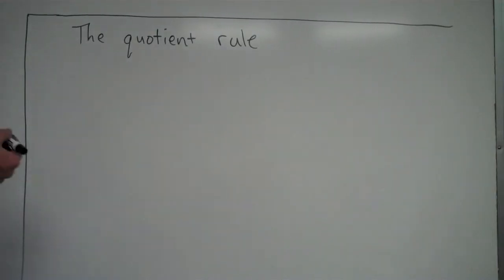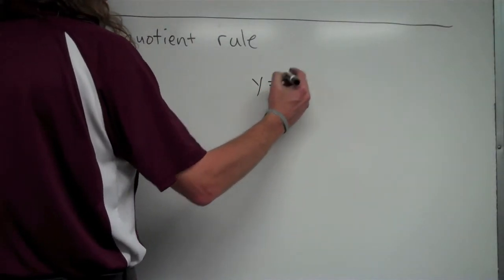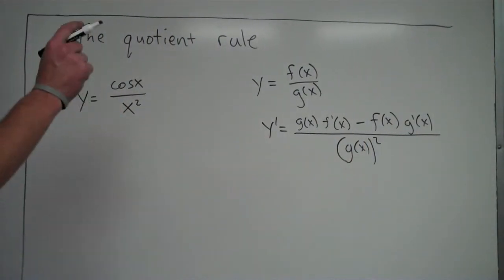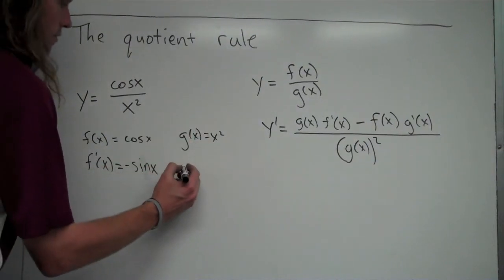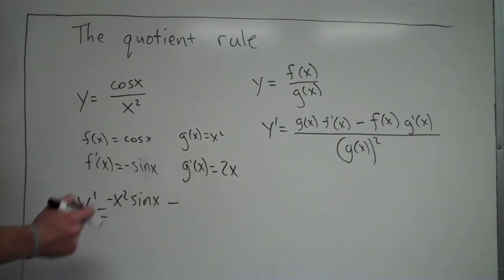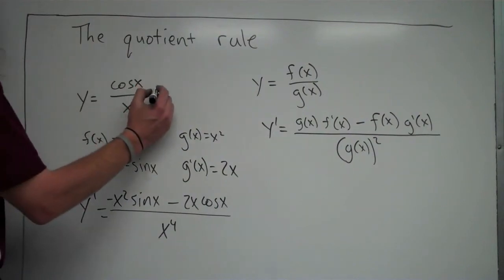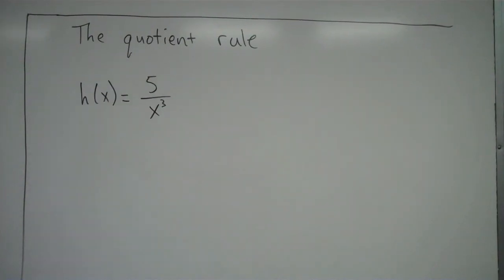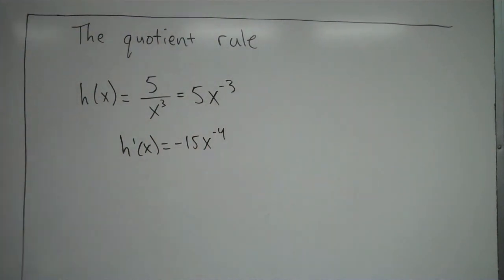The Quotient Rule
Taking the derivative of a function using the quotient rule.